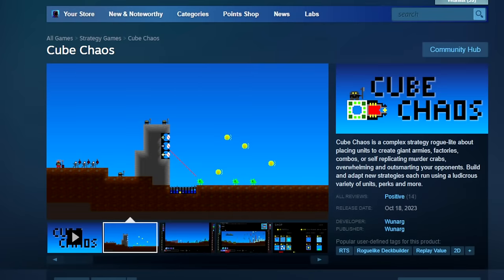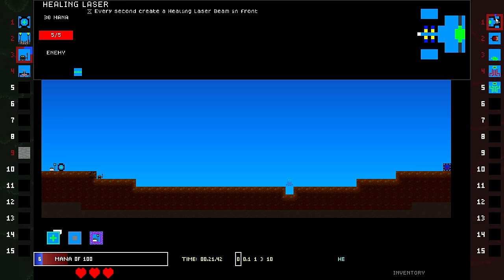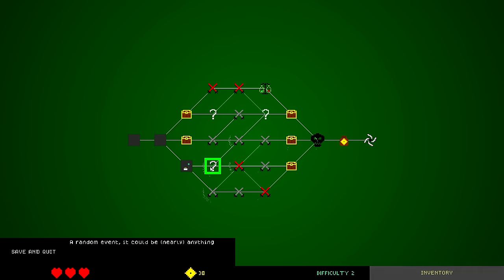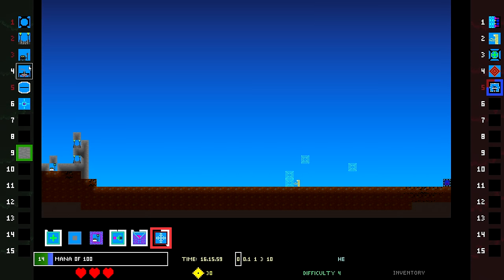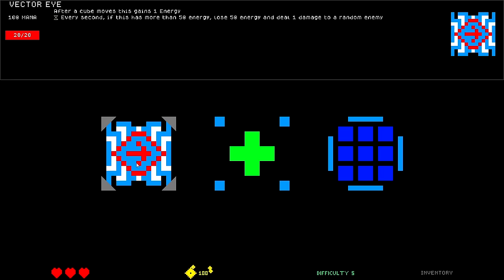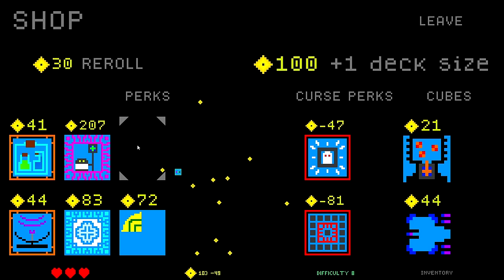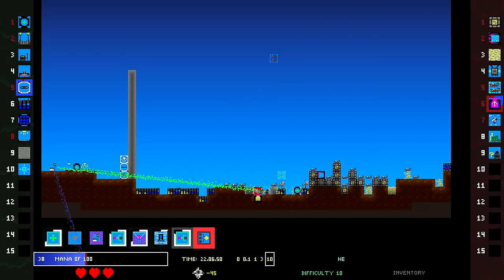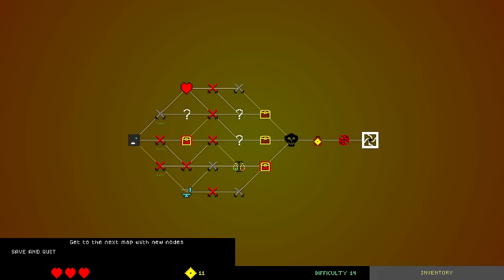This is the Most HIDDEN GEM Roguelike of All Time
In the search of the most hidden gem roguelike... could Cube Chaos be the one?

Cube Chaos is a complex strategy RTS rogue-lite about placing units to create giant armies, factories, combos, or self replicating murder crabs, overwhelming and outsmarting your opponents. Build and adapt new strategies each run using a ludicrous variety of units, perks and more.